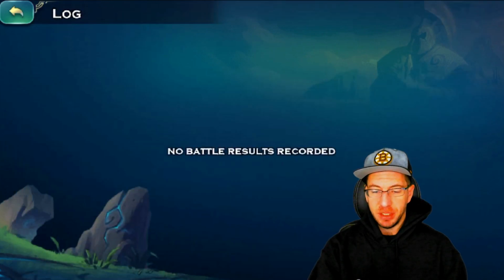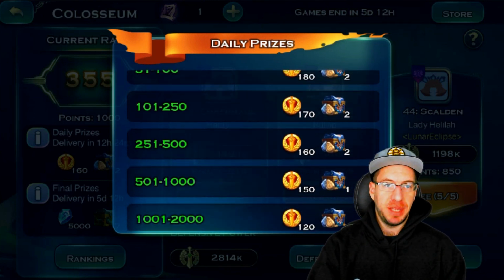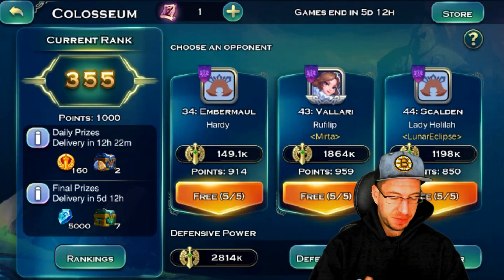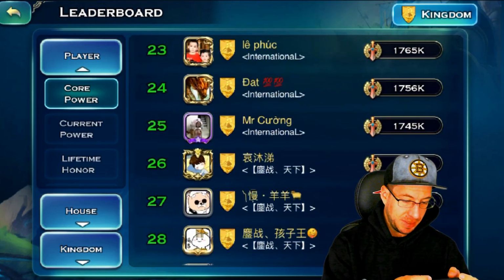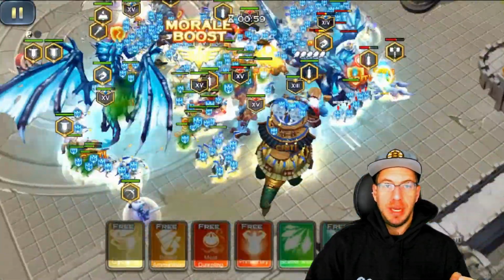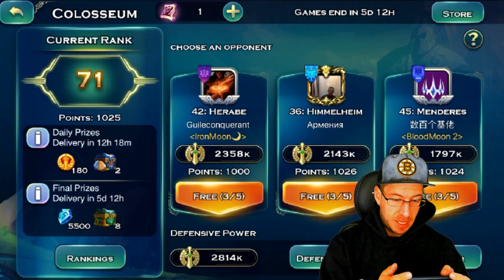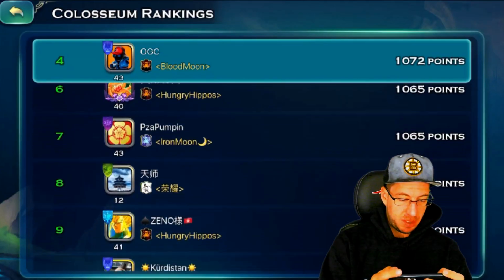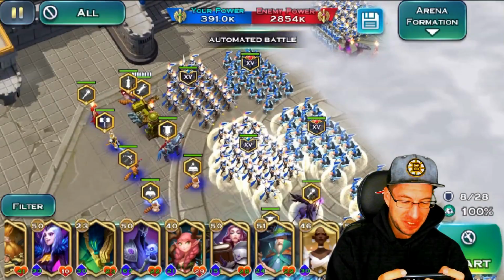Art of Conquest: Colosseum Guide and Fights!